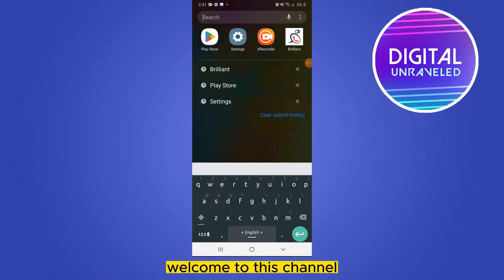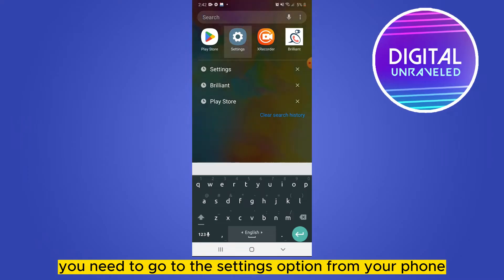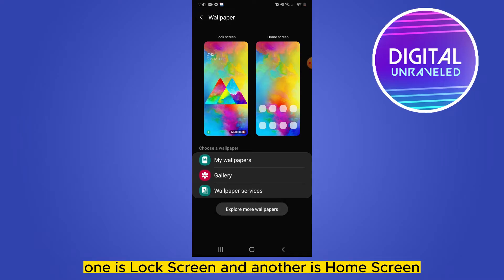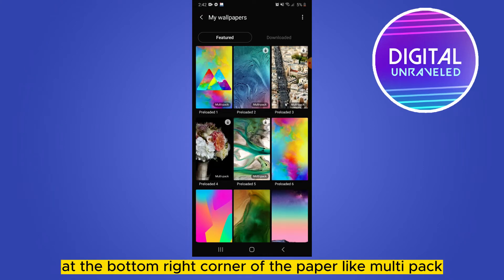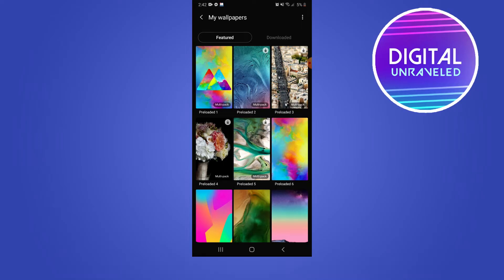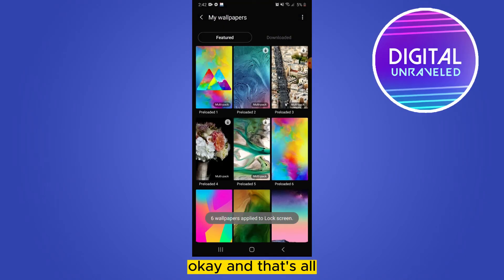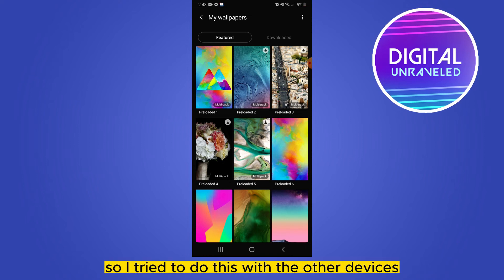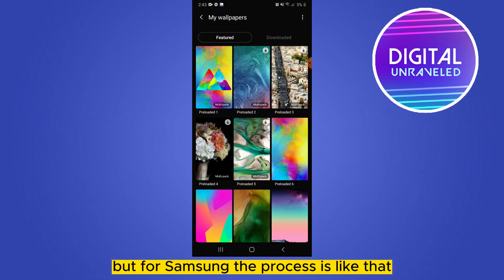How To Put Multiple Pictures On Lock Screen Android (Easy)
Learn How To Put Multiple Pictures On Lock Screen Android